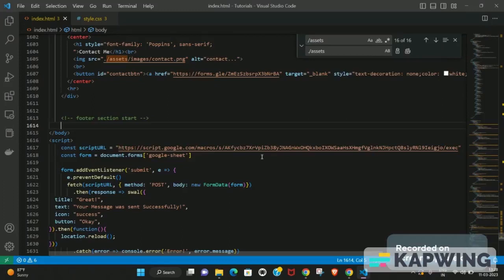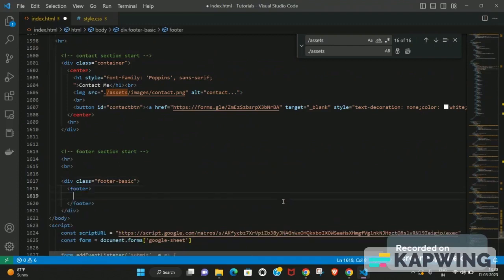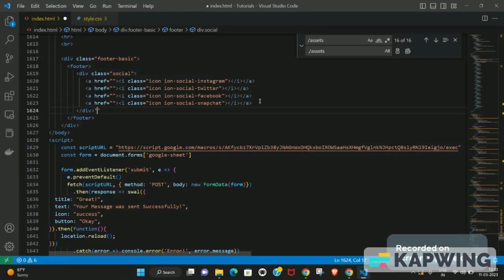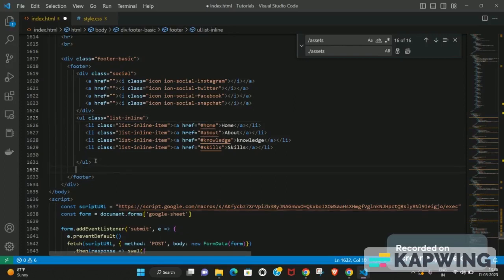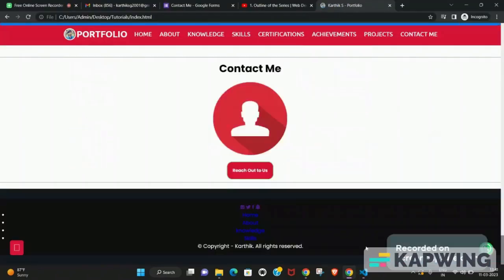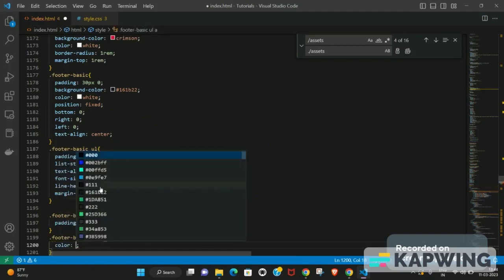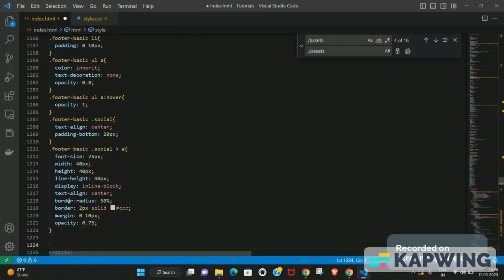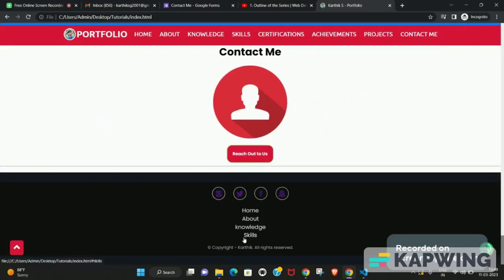9. Coding the Footer Section | Web Development | Portfolio Site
👻🌍 Web Development By Kar :
In this video I have discussed on how you can build a professional footer design.